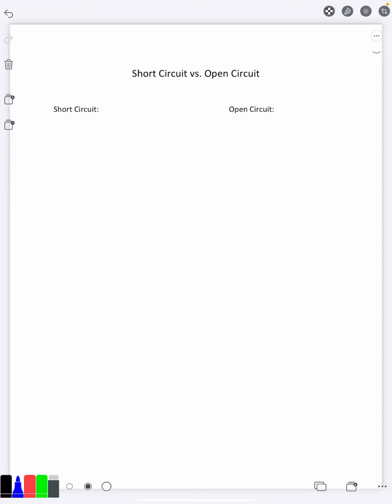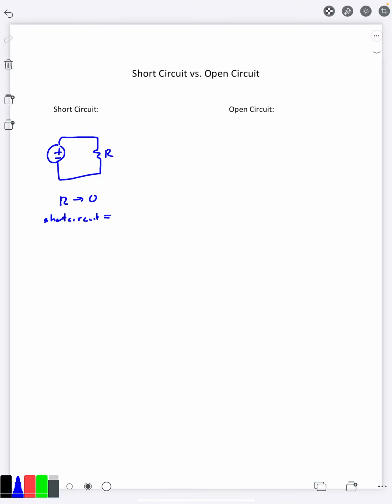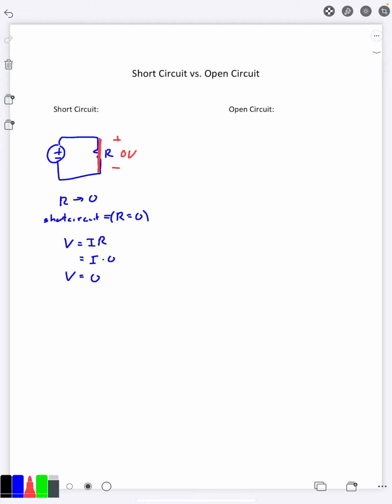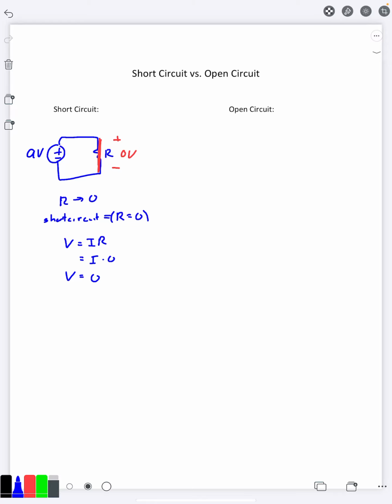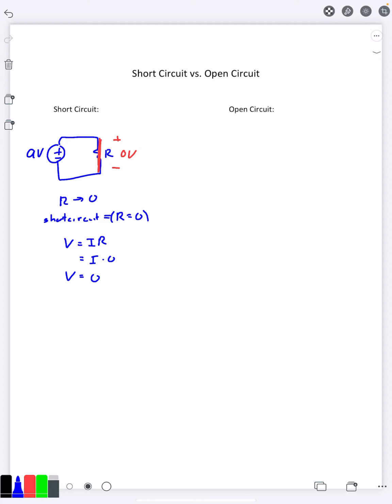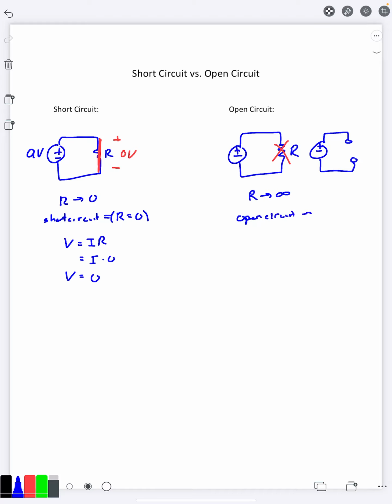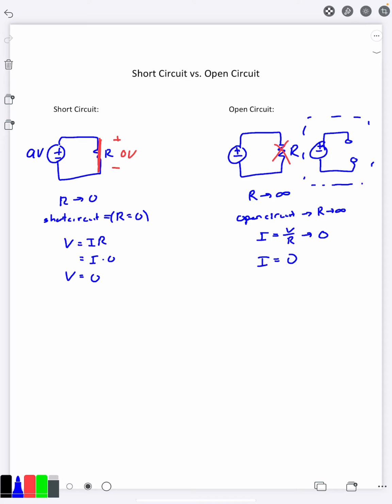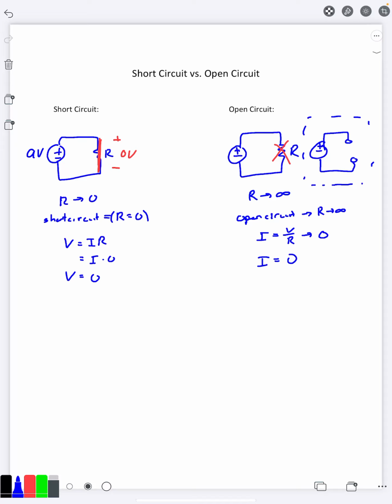Short Circuit vs Open Circuit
This video discusses what a short circuit is and what an open circuit is as well as their similarities and differences.